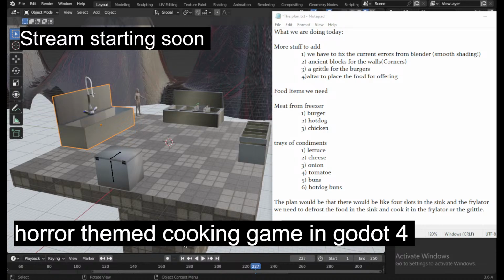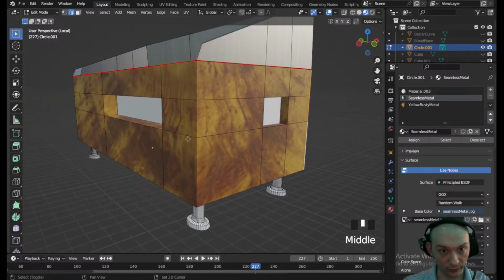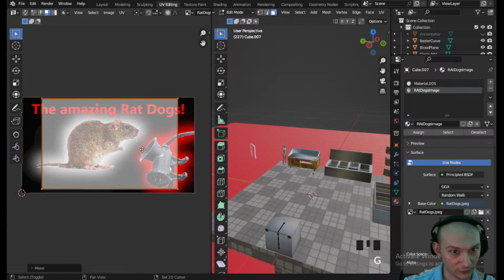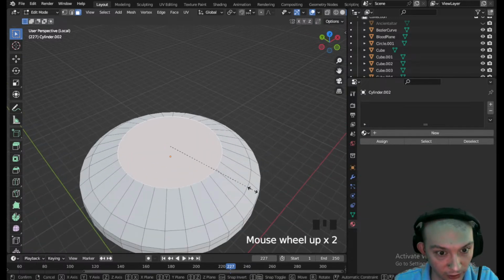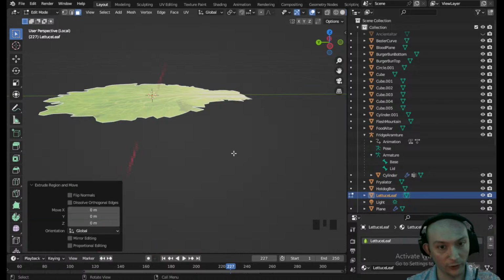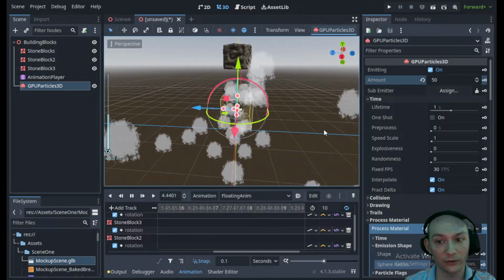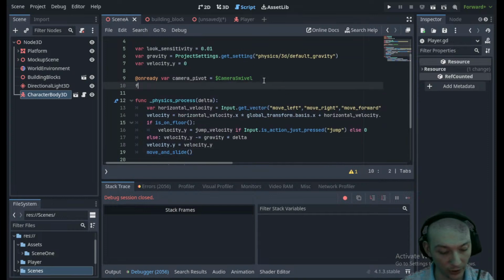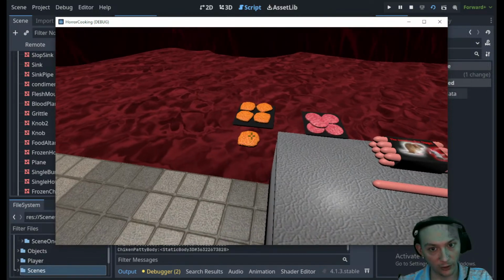Making A Cooking Horror game from scratch in Godot 4 and Blender. Part 2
I'm making a simple cooking horror themed game from scratch in Godot 4. No planning all action.

Last time we made the models for the basic scene now we have to make some of the food items. We are going to do like cartoon creepy worms for rice eyeballs for grapes type deal because we are feeding the undead. The general mood of the game is campy horror not really true scary stuff.

Game premise: We are in limbo king the restaurant and need to feed the undead and demons to complete our journey to heaven.

For anyone new I am the average Godot enjoyer and I enjoy making things with Godot.
I also like to make tutorials so this is a blend of both of those. My plan is to livestream the development and show my process along the way.

This is going to be a quicker project only a month or so culminating in a big video tutorial like my last one that did well.

Just taking a break from the lolcow video game for a few. That project is still under development and not going away.